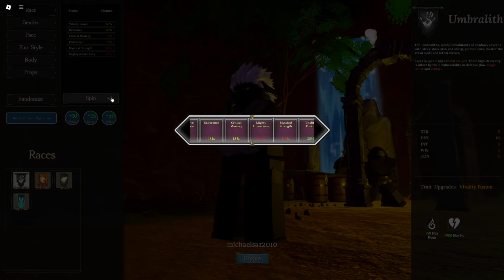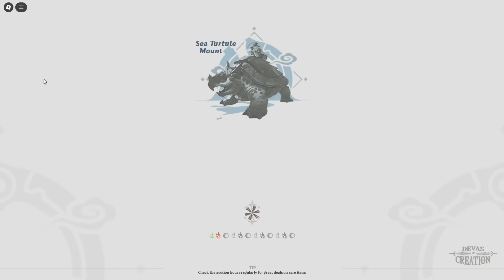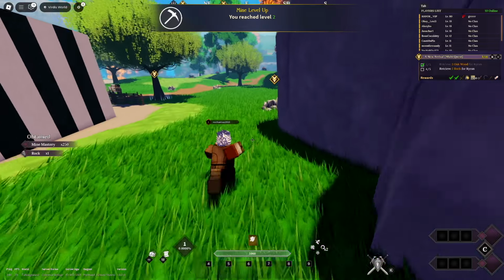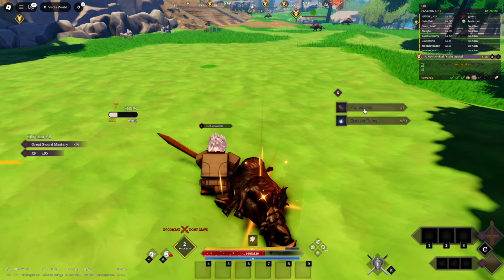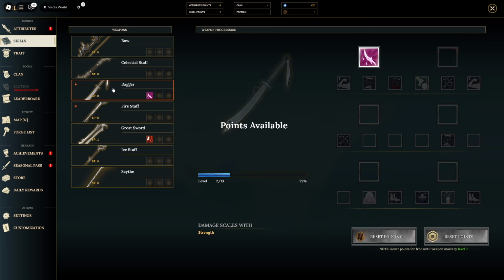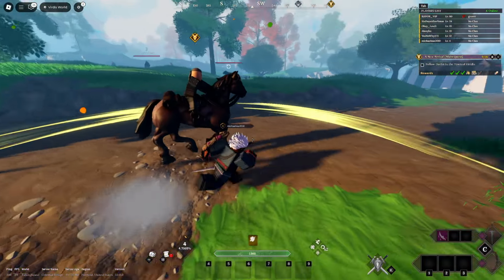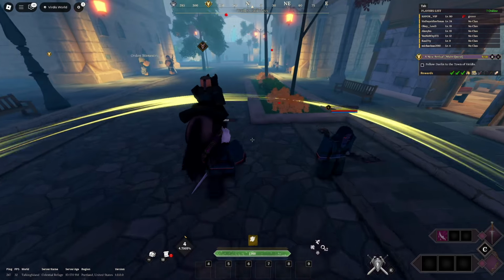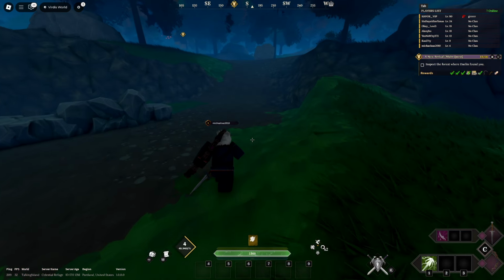I played Devas Of Creation on my main account for the first time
I played Devas Of Creation on my main account for the first time, and got to level 5